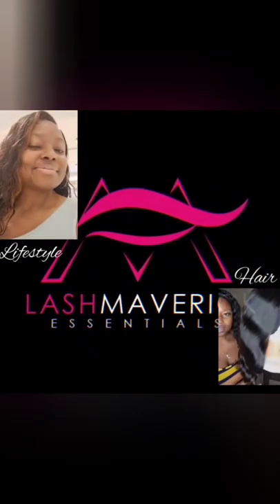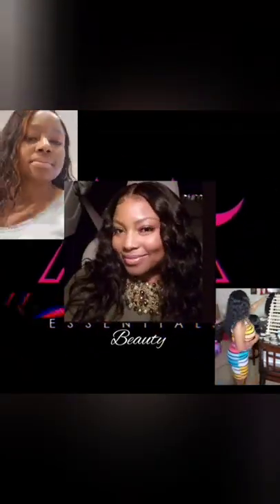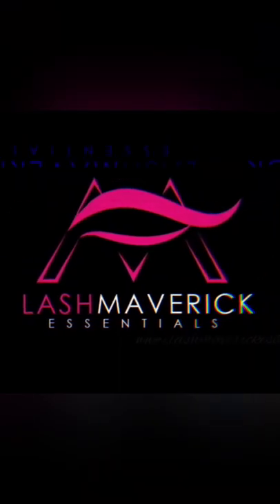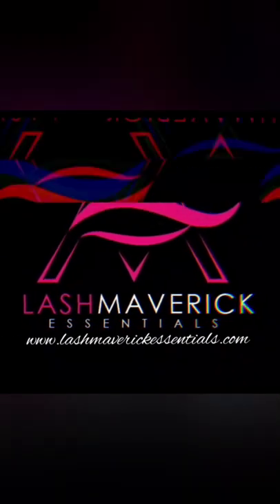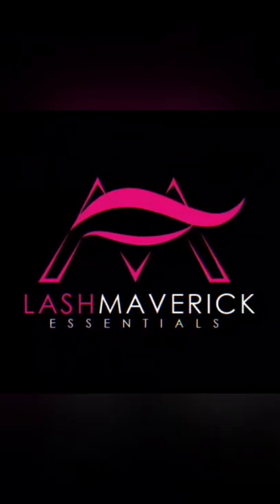NO Sew Headwrap Into A Top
Check out how I turn my headwrap into a stylish top from @chicafrifashion 🥰 Go on Instagram to see her headwrap collection and other African items on her
She's the Chic With An African Tweak 💃🏾

The LME Minks that I have on are Available online & in store at the #1 Beauty Supply Store & Salon in Tampa @myshadeandtexture Right across the street from Mel's Hotdog 🌭

💎 Call the store if you want curbside services as well 💁🏾‍♀️

Get longer-looking, fuller-looking, thicker-looking lashes with LME Minks & Take control of your edges with LME's "She Get It" Laid Edge Control!

Experience hold that can last up to 2 days or MORE!

It can be applied to wet or dry hair.

Stop by the edge control station at My Shade & Texture and pick up yours NOW and get a FREE Edge Brush *While Supplies Last* 💁🏾‍♀️

Experience the DIFFERENCE with LME ™

Edge Control Benefits Are:
💎Lightweight
💎Smells Luxurious
🚫 Not Sticky
🚫 No White Residue
💪🏾 Strong Hold
🚫 No Build-up
🚫 Greasy

Add me to your IG FAVORITES so you can stay to updated on exclusive Promotions & Giveaways (@lashmaverick_essentials)

Try our Mink Lash Starter Kit comes with everything you need to get started! *Online Only*
💎 One pair of mink lashes.
💎 White or Black strong, latex free and waterproof glue.
💎 Matte black lash applicator for an easy & fast application.
💎 Synthetic fiber wand brush.

This is what our customers say about LME Minks:
No Irritation, Stackable, Reusable, LIGHTWEIGHT, Comfortable & Soft to the touch.

👣 Me on TikTok if you need a good 😂 to get you through your day.